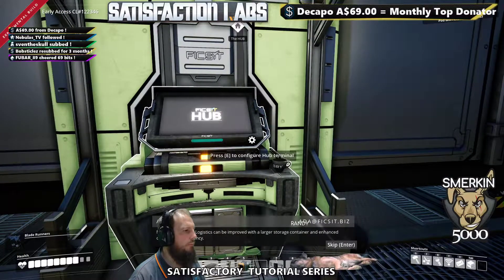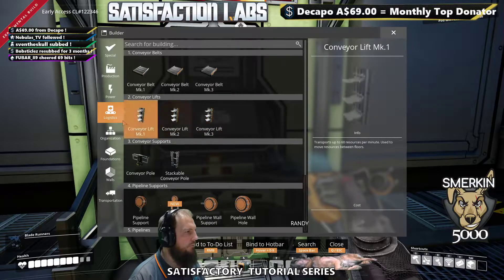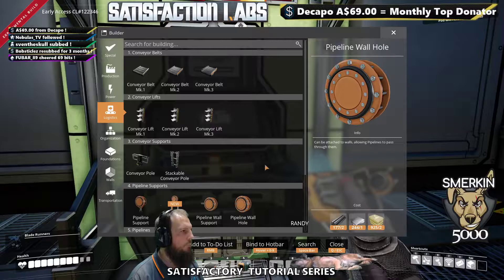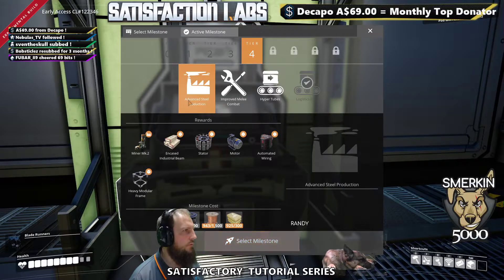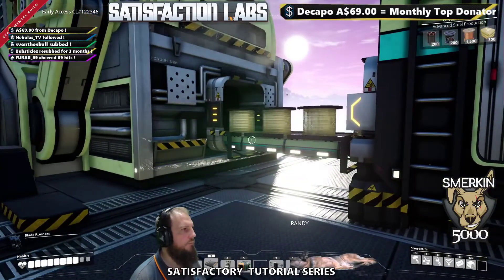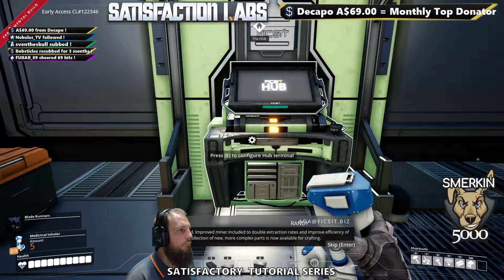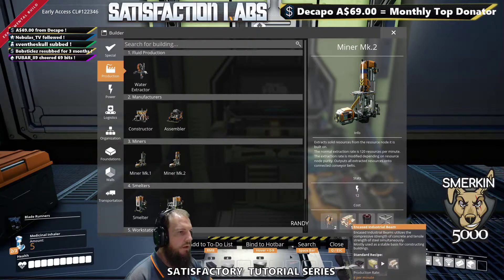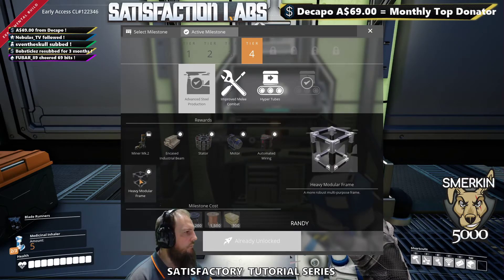127 Logistics Mk. 3 and Advanced Steel Production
Unlocking Logistics Mk. 3 and Advanced Steel Production in the HUB. Mk. 3 belts provide 270 parts per minute belt speed and combined with Miners Mk. 2 you can now extract more resources from your node and hence produce more.